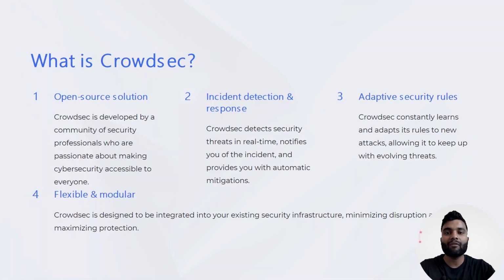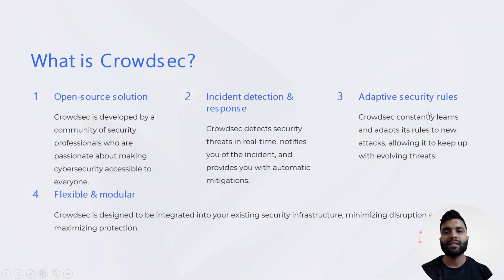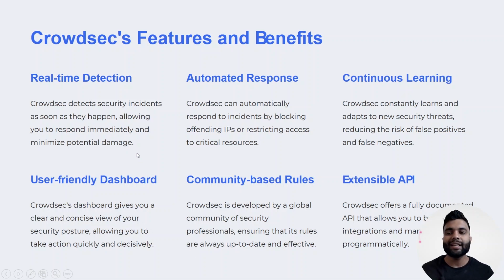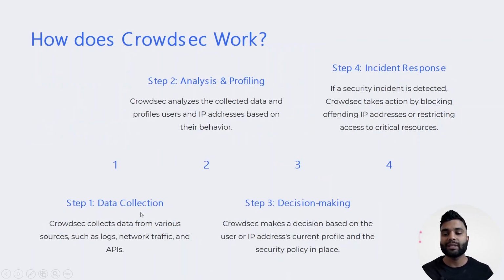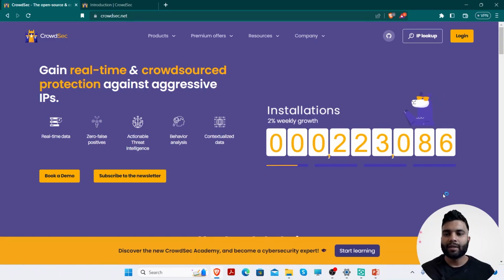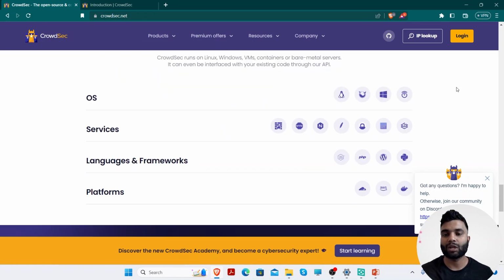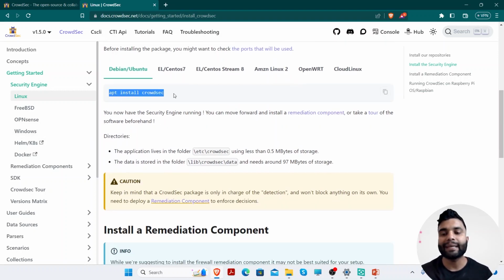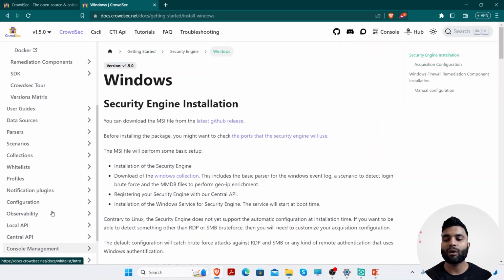Protect Your System from Cyber Threats | CrowdSec IDS Introduction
In this comprehensive tutorial, learn everything you need to know about CrowdSec, a powerful open-source security solution. Discover how to install CrowdSec on your system and explore its various features and functionalities. Safeguard your digital environment by effectively countering cyber threats with CrowdSec's advanced protection mechanisms. Don't miss out on this step-by-step guide to enhancing your system's security!

Learn how to install and use CrowdSec, the open-source security solution, to protect your system from cyber threats. Don't compromise on security - stay ahead of potential risks with CrowdSec!